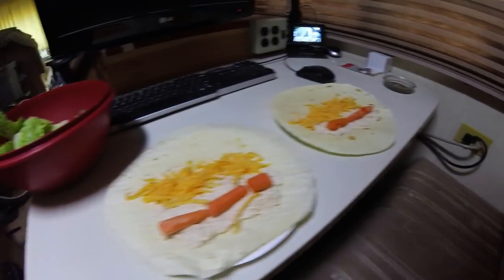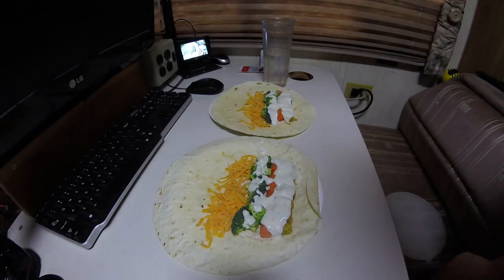Generators & Food || Full Time RV Living